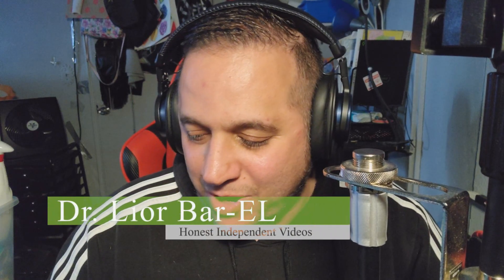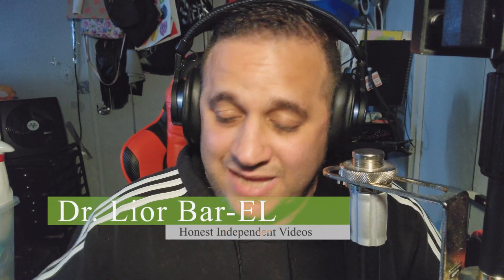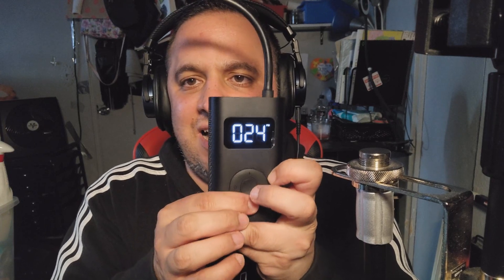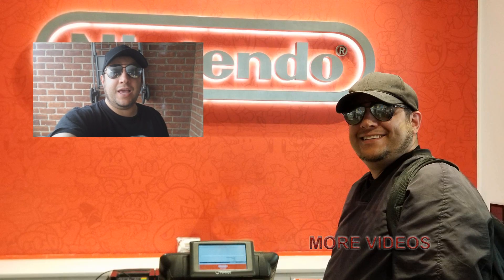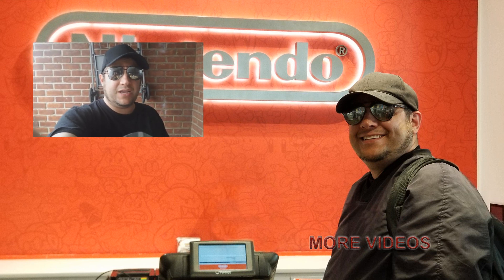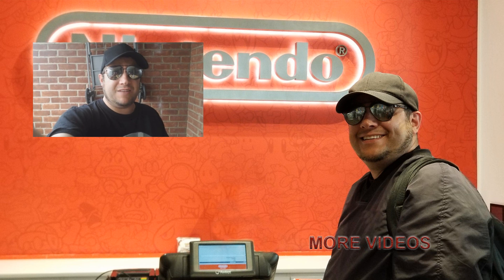Best Portable Air Pumper for your Bike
Best Portable Air Pumper for your Bike  , Portable Air Pumper for your Tires ,  Motorcycle Reviews , Bike Review , Best Electric Bike Review , Best Electric Bike ,  Tech Reviews , Tech